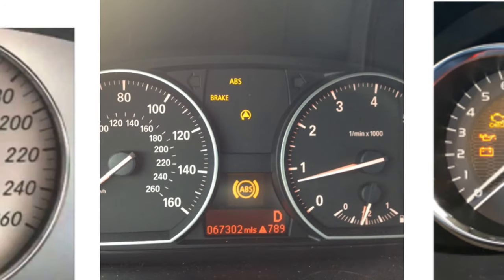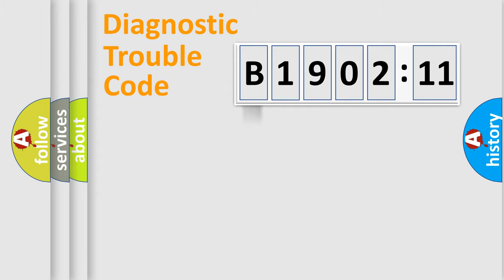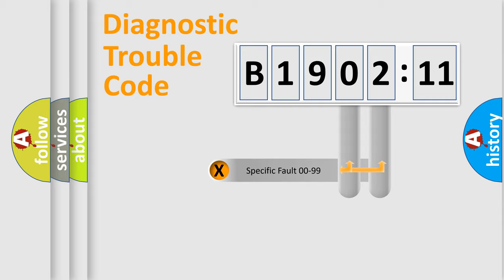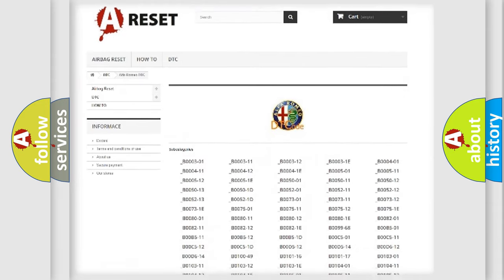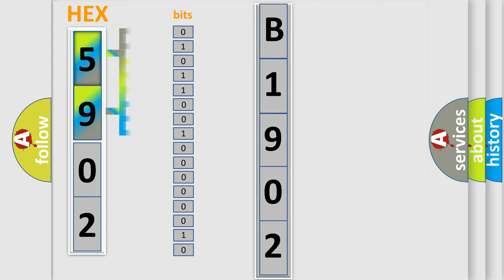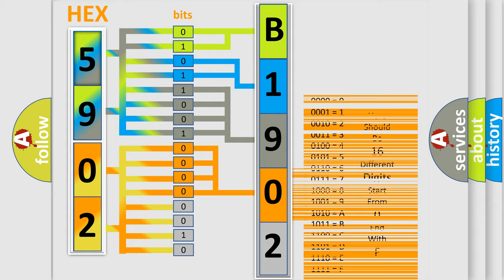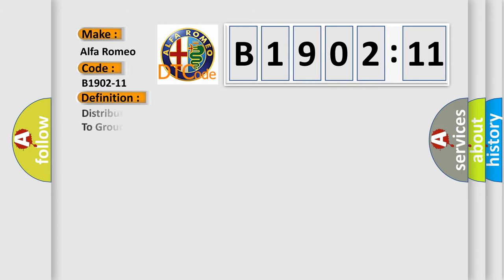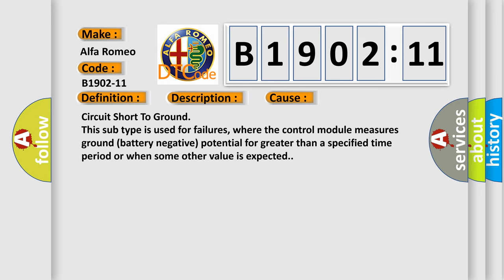DTC Alfa-Romeo B1902-11 Short Explanation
Contents:
0:21 Basic DTC analysis according to OBD2 protocol standard.
1:48 Insight into programming
2:58 A diagnostically understandable description of the Diagnostic Trouble Code
3:05 Basic error definition

Make:
Alfa Romeo
Code:
B1902-11
Definition:
Distribution Defrost Left Motor Command - (S.C. To Gnd) Circuit Short To Ground
Description:
This DTC sets if the HVAC Module detects a short circuit to ground in the Left Defrost Mode Door Actuator wiring harness.